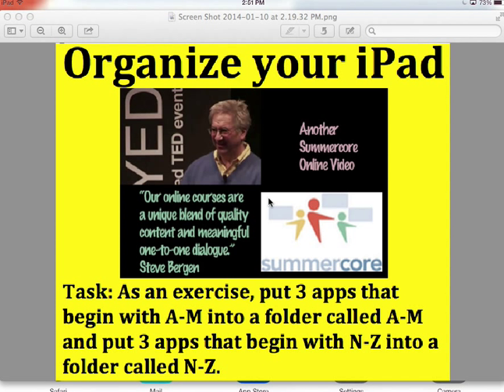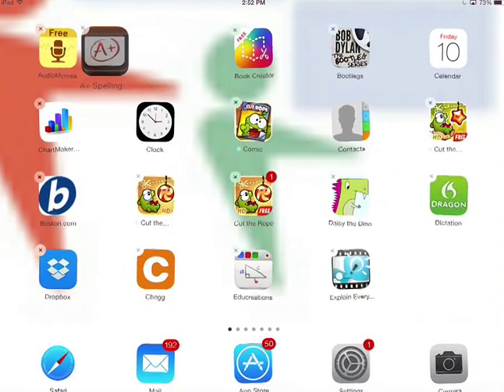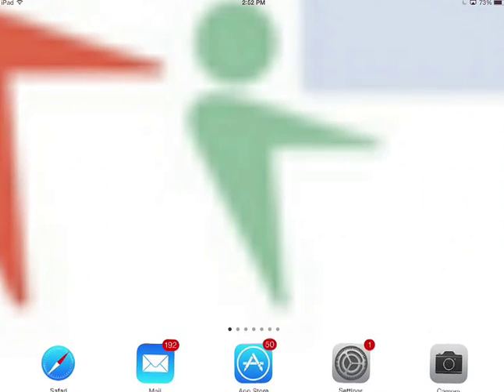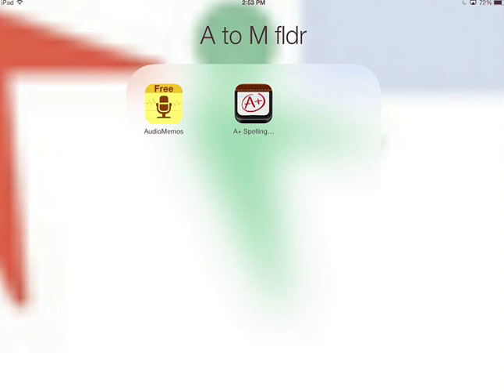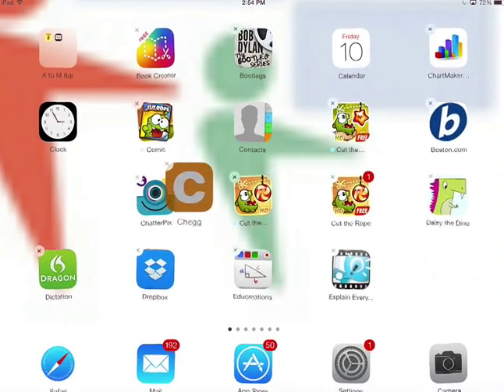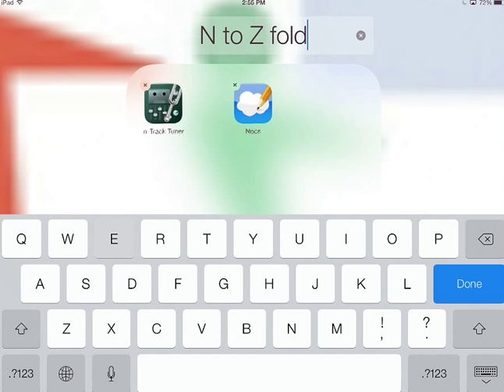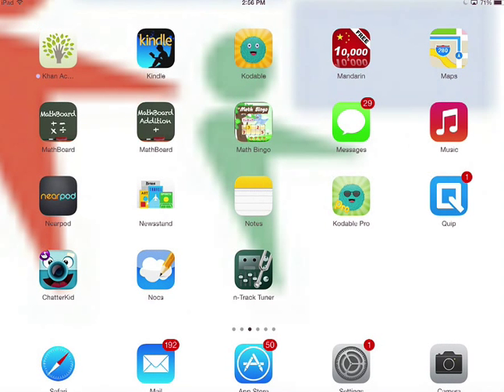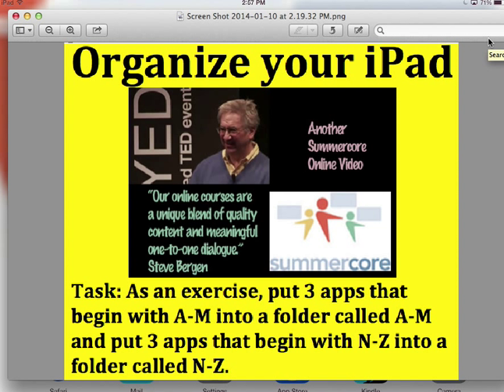Organize Apps Using Folders (7 minutes)